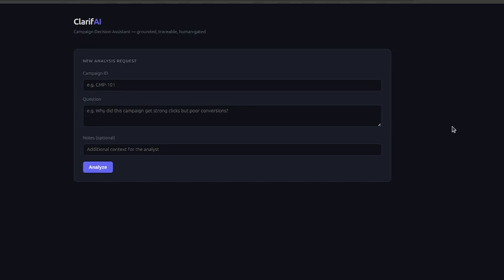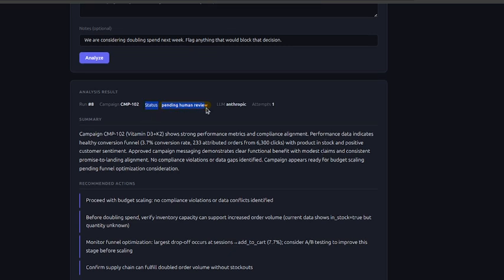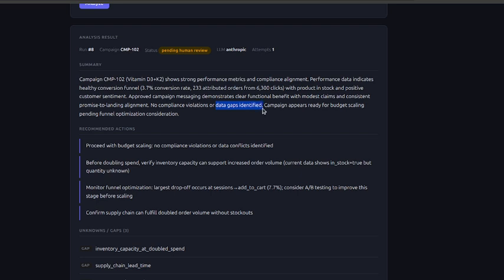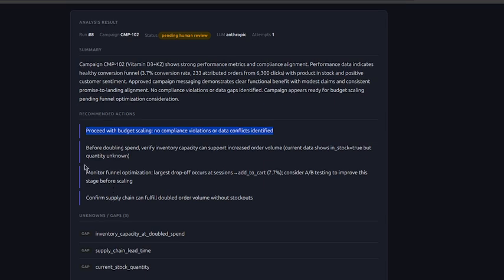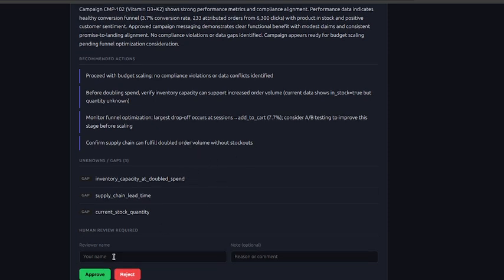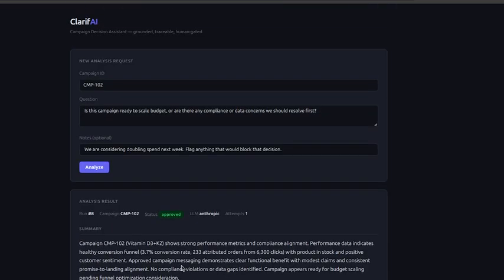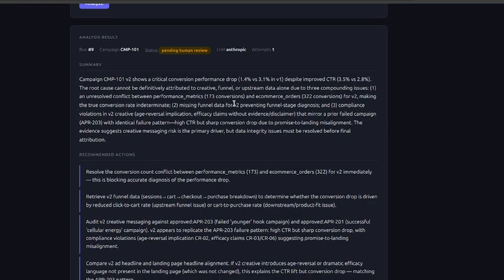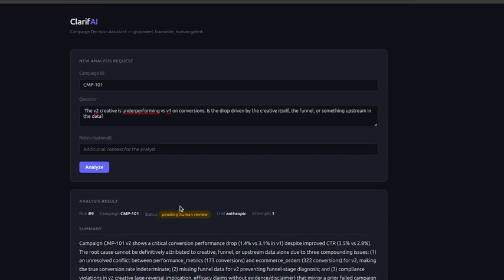I Built an AI Pipeline That Fact-Checks Itself - ClarifAI Demo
ClarifAI is a pipeline that turns messy campaign data into grounded, evidence-backed AI answers — with a human review step built in.

In this demo, I walk through the full flow:
📥 Assemble — pulling and joining raw data sources
🔍 Analyze — deterministic conflict/claim/gap checks before any AI touches it
🎯 Retrieve — BM25-ranked evidence so the model only sees what's relevant
🤖 Synthesize — LLM generates the answer, grounded in curated evidence
✅ Review — every run lands in human review before being marked complete